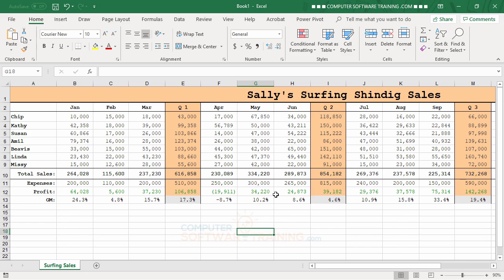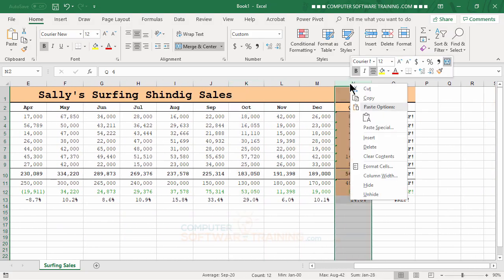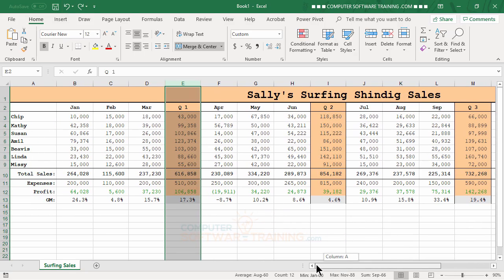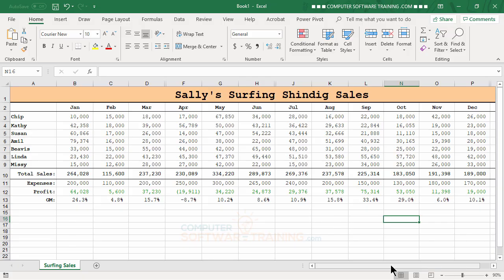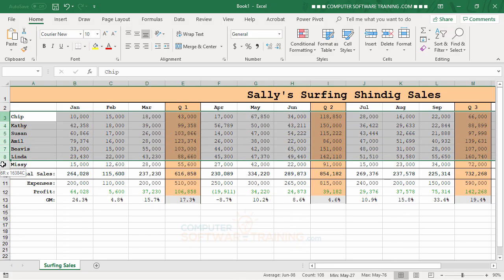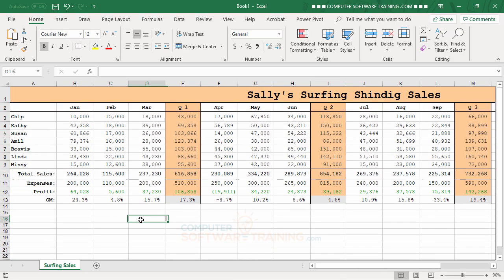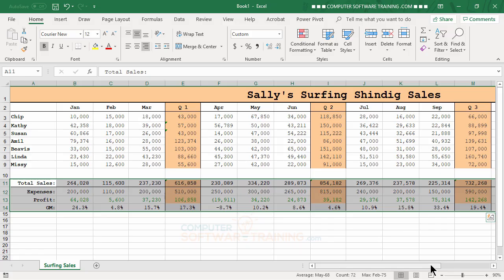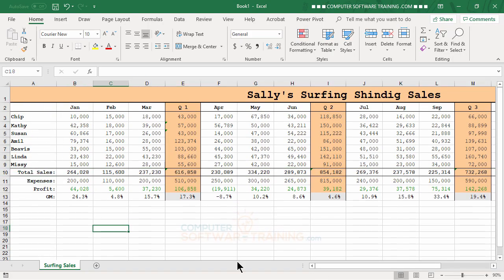EX-01-09 – Hide vs Delete in Excel: How to Safely Manage Rows, Columns & Layout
Learn the critical difference between hiding and deleting rows and columns in Excel—and why it matters more than most new users realize. This focused tutorial explains how to hide rows or columns to temporarily remove data from view without affecting formulas, structure, or layout, and how that differs from deleting rows or columns, which permanently alters your worksheet. You'll see how hiding is useful for reports, presentations, and print setups, while deletion is better for cleanup or redesign. Learn how hidden content can still influence calculations, how to unhide data cleanly, and how deleting can accidentally break formulas or destroy totals. If you've ever formatted a spreadsheet only to have it fall apart after removing rows, this lesson gives you the tools to make smart layout decisions and manage worksheet structure with confidence.
✅ Ready to design spreadsheets like a pro?
📊 Explore Our Complete Excel Course Lineup